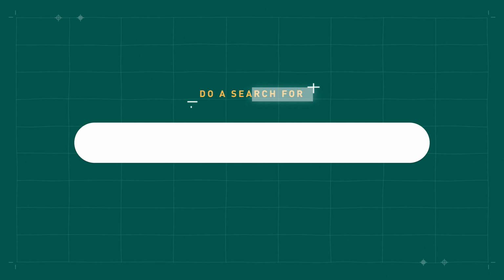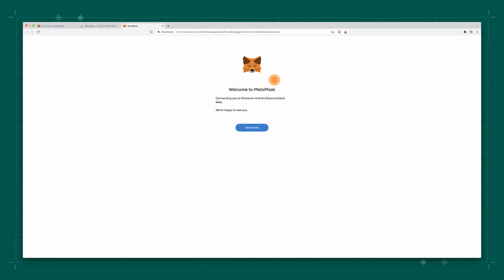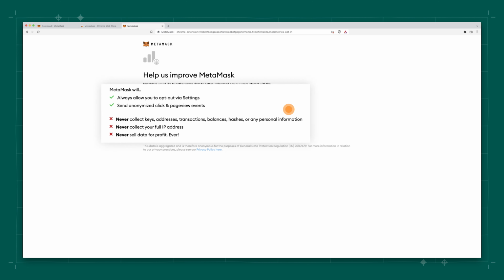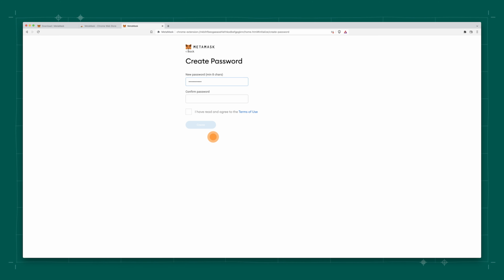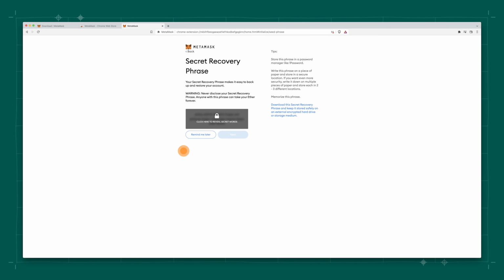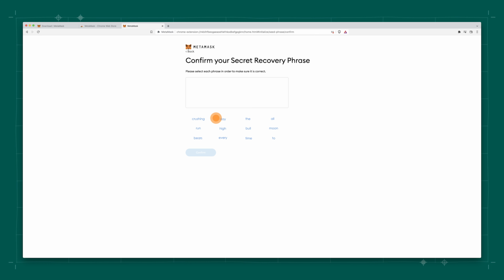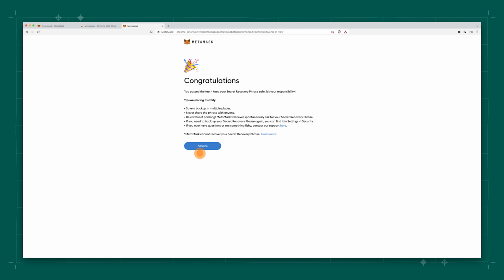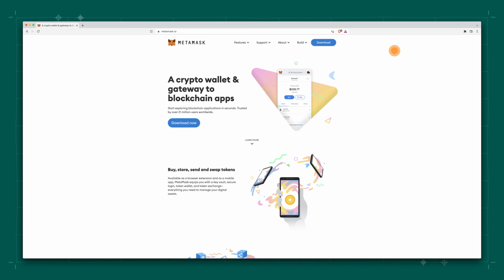How to set up Metamask quickly and easily | Beginners | Metamask Browser Extension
This video goes through how to set up Metamask quickly and simply in Chrome or Brave. For beginners.

MetaMask provides the simplest yet most secure way to connect to blockchain-based applications. You are always in control when interacting on the new decentralized web.